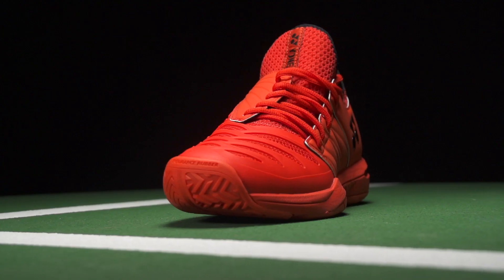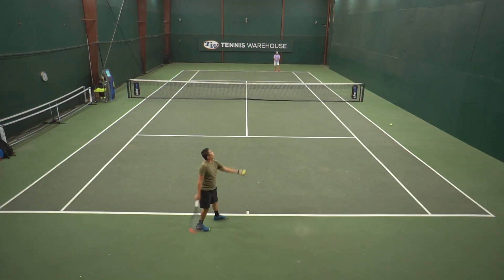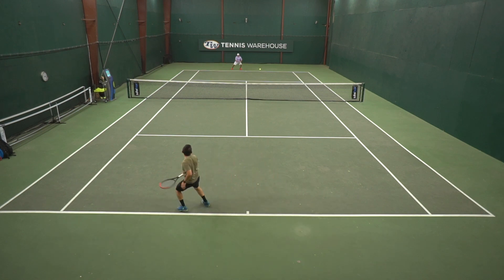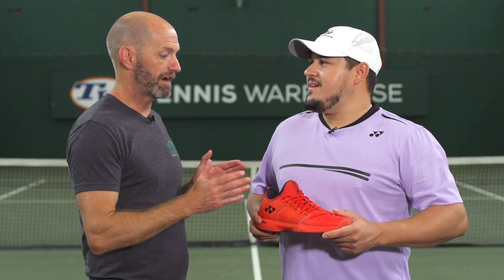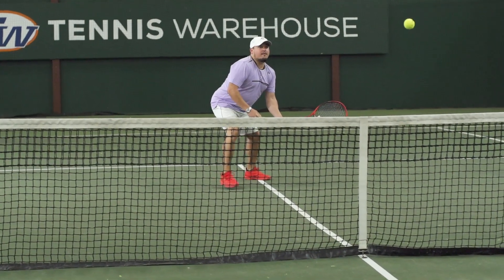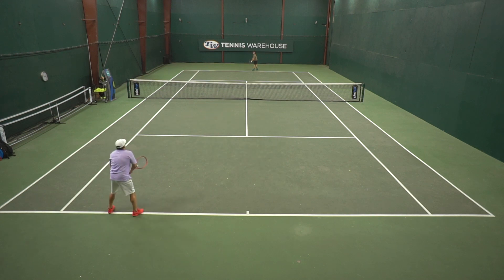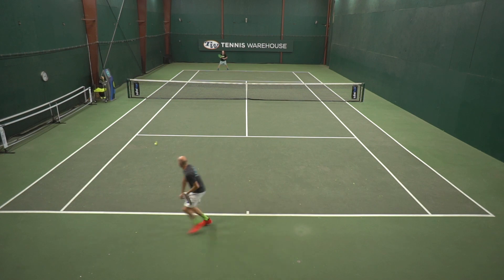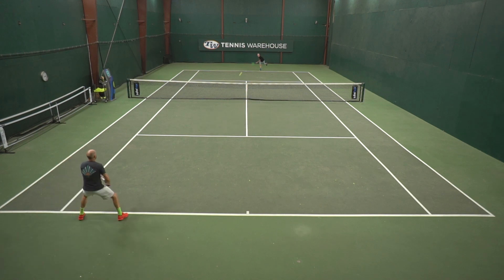Yonex PC Fusion Rev 3 Tennis Shoe Review